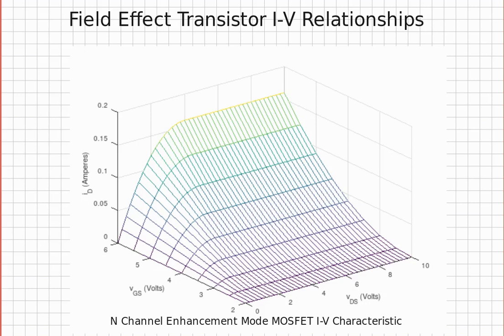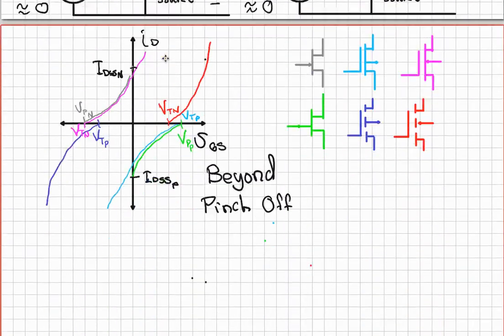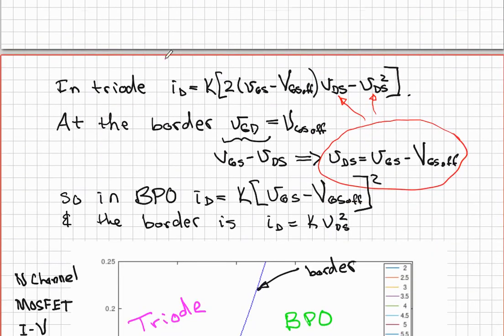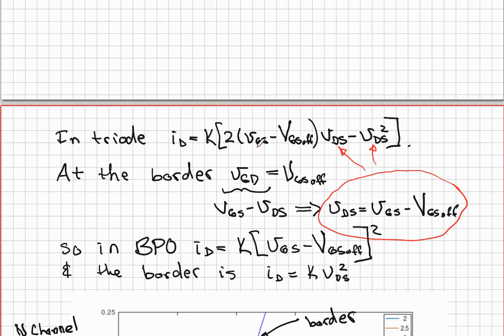FET IV Characteristics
This video describes the regions of operation of a field effect transistor.